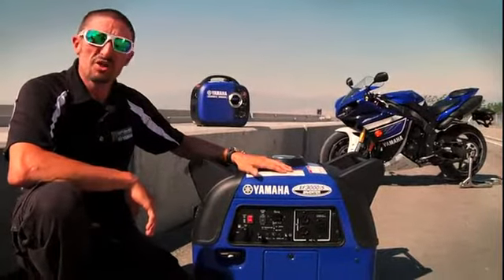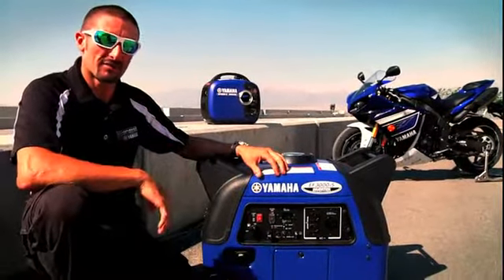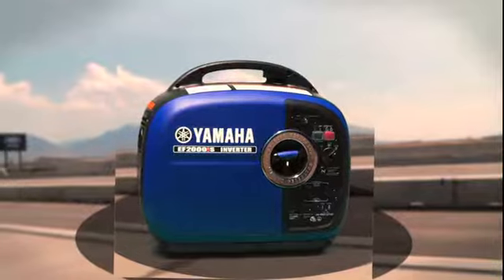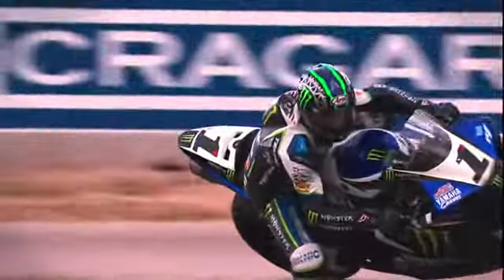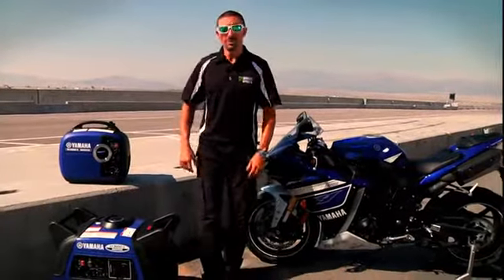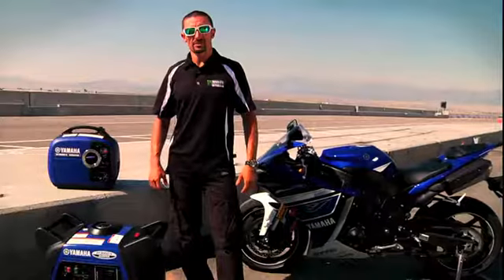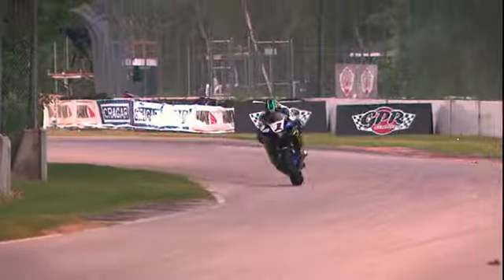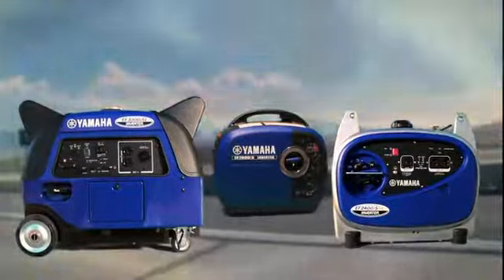Josh Hayes and Yamaha Generators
Yamaha Generators and Superbike Champion Josh Hayes